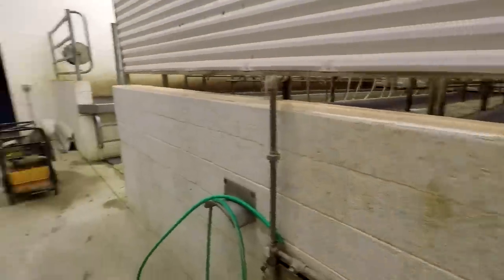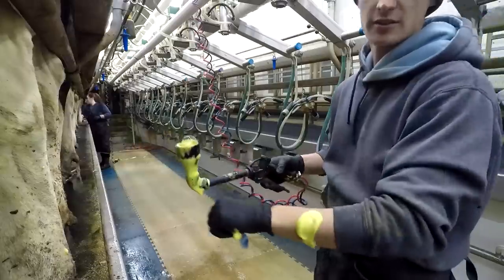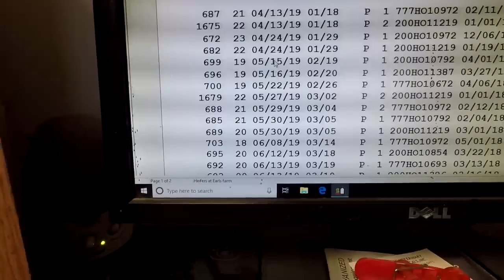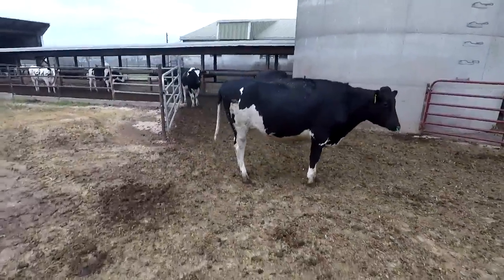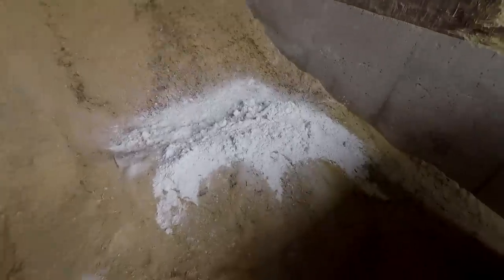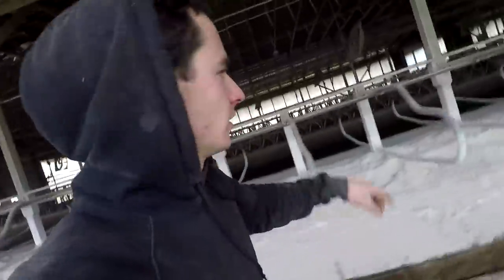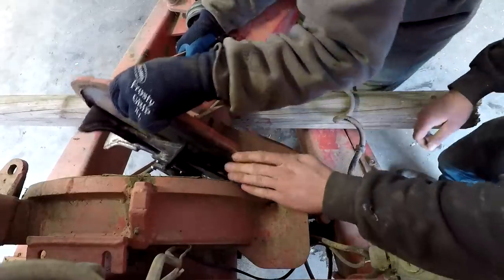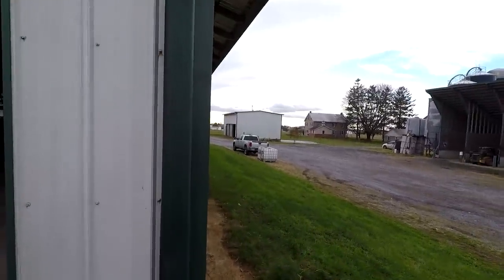Day of Dairy Farming | Milking, Feeding, Fixing, Chores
Friday November 22, 2019 - Milking, moving heifers, bedding, fixing manure spreader, unloading hay, and mixing feed.